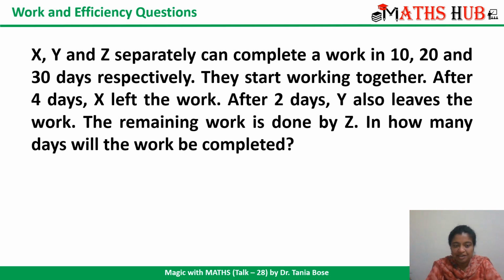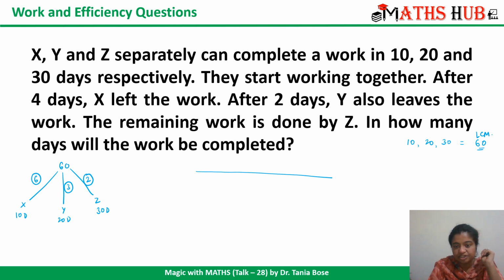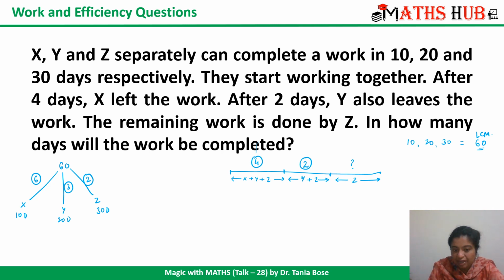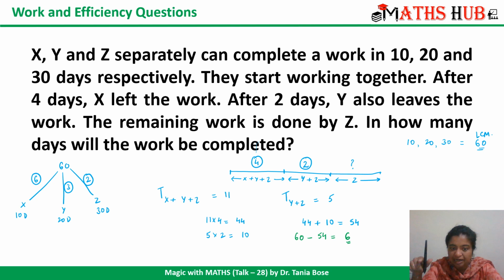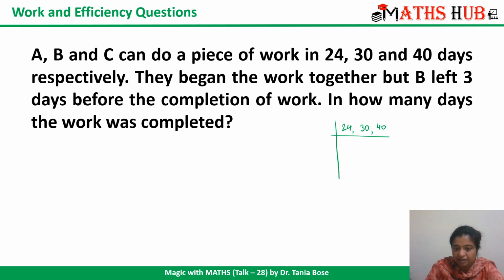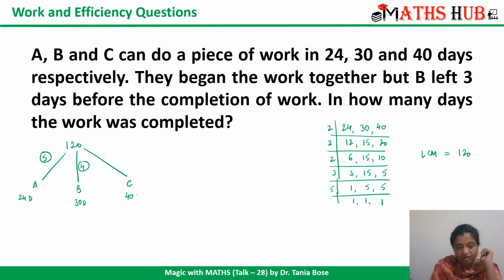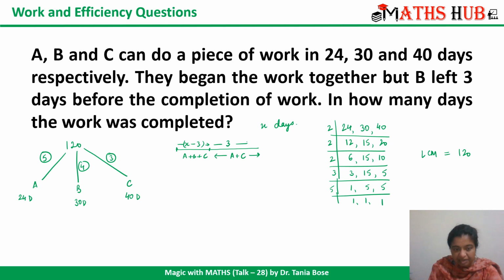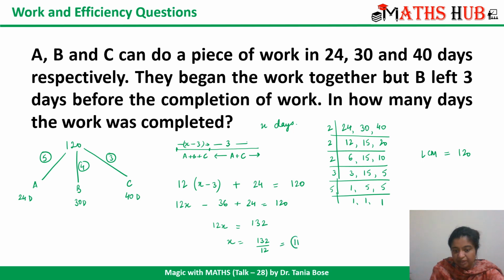Magic with MATHS (Talk-28) : Work and Efficiency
This video will introduce you to some shortcut tricks for competitive exams. You will enjoy!
Many examples have been illustrated to explain the concept.